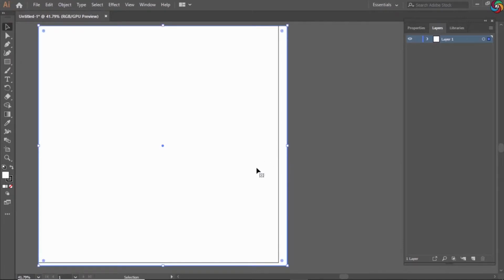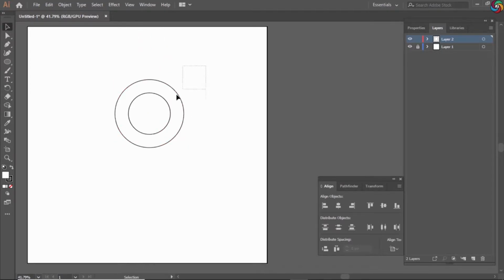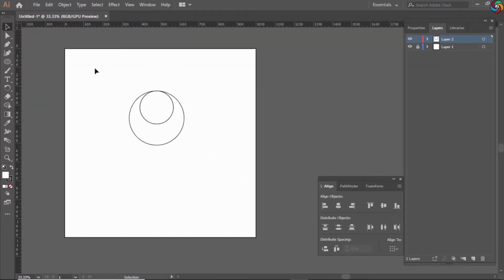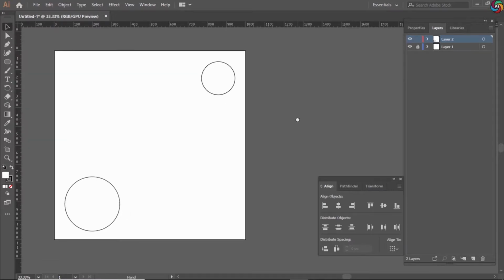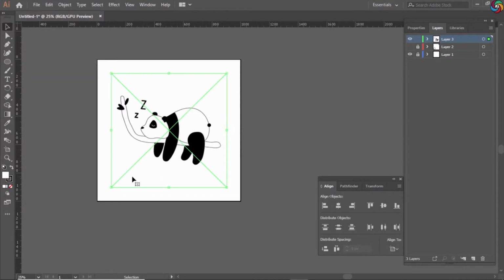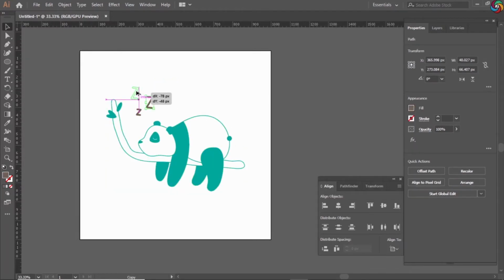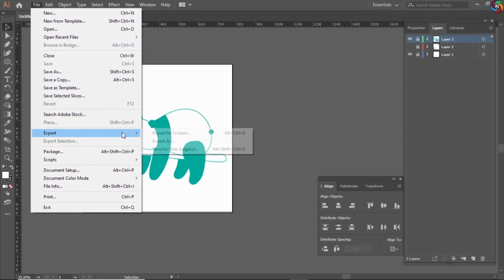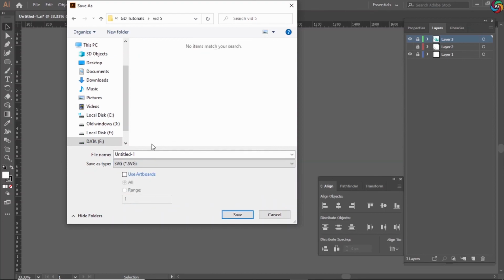Guides + Image Trace + Artboard Edit + Exporting | Graphic Design 101